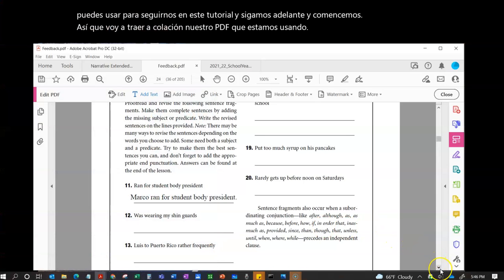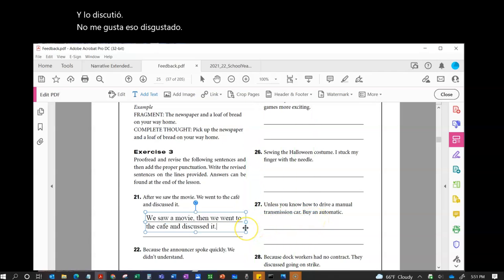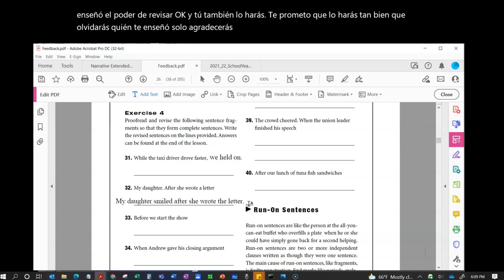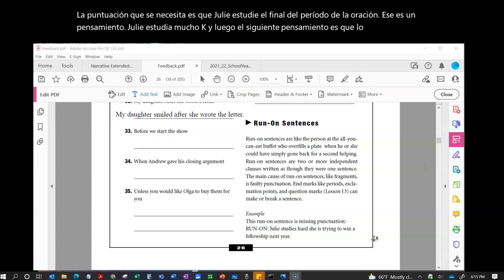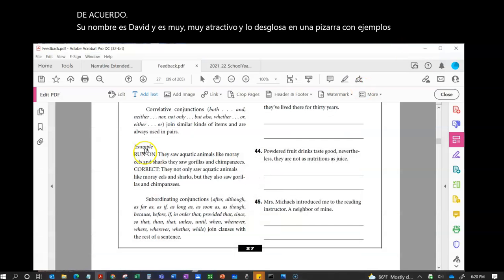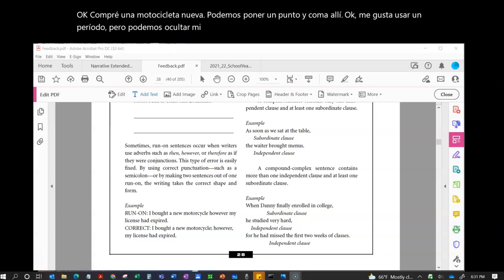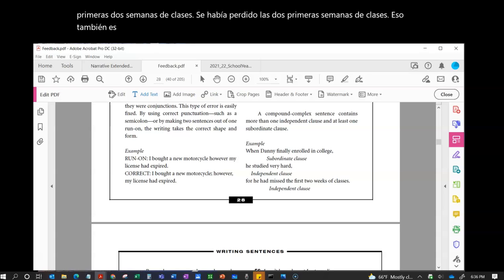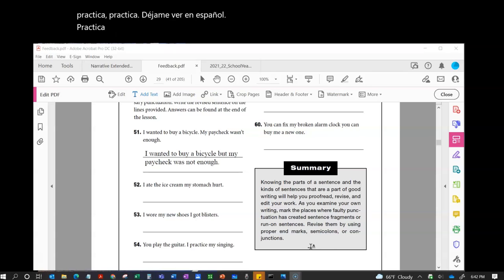Writing Sentences 2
Video 2 for Lesson 2 in our Writing Workshop Series in Proofreading, Revising, and Editing.